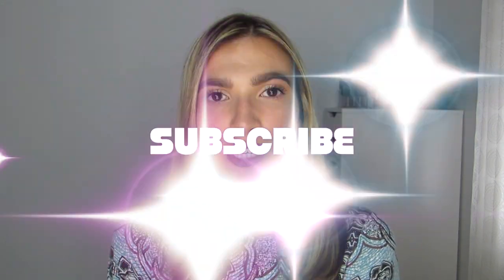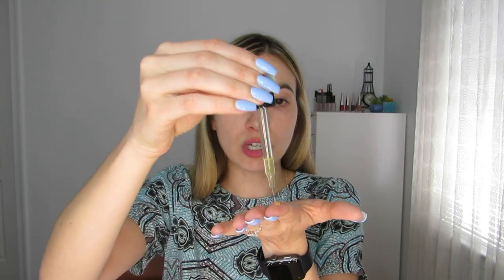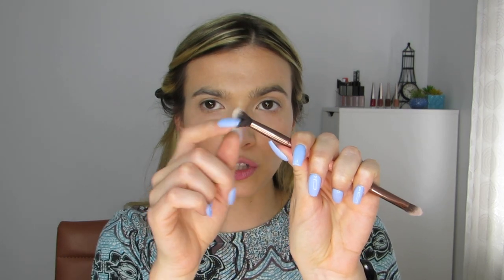ON-THE-GO MAKEUP BAG ✈️ ESSENTIALS ONLY!! ☝🏼 | Fortune Finds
I'm showing you the ultimate essentials for any bomb ass makeup look :) I refer to this as my 'work makeup' but I pack these products with me when traveling because they are not only reliable & work well together but they fit in a compact makeup bag & are light in weight, making them easy to carry from place to place!

What does your every day/travel makeup consist of? What kind of video would you like to see?

SnapChat ** Fortyy

Products Mentioned ♡

Mad Hippie Vitamin C Serum $34
Biore UV Watery Essense SPF Moisturizer $9
Kiehl's Ultra Facial Moisturizer $32

Tarte Double Duty Beauty Base Tape Hydrating Primer $30
IT Cosmetics Your Skin But Better CC Cream $39
Tarte Tape Shape $27
OFRA Banana Powder $12
Note Cosmetics Luminous Silk Compact Powder 'Natural Beige' $17
Morphe Bronzer 'Debutante' $7
Note Cosmetics Luminous Silk Compact Blusher 'Pinky Beach' $12
Wet n Wild Zodiac MegaGlo Highlighting Bar 'Fire' $7
Natasha Denona Mini Lila Eyeshadow Palette $12.50 (SALE!)
Essense Make Me Brow 'Browny Brows' $3
Benefit BADgal BANG! Volumizing Mascara $25
Kokie Retractable Lip Liner 'Dusty Rose' $7
Make Up For Ever Artist Liquid Matte '105' $20
Kate Somerville UncompliKated SPF Setting Spray $38